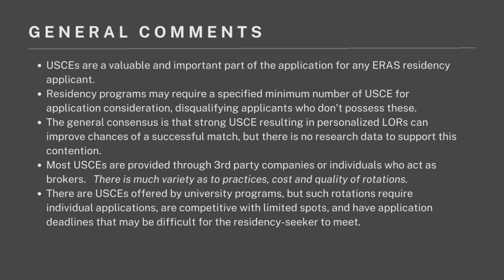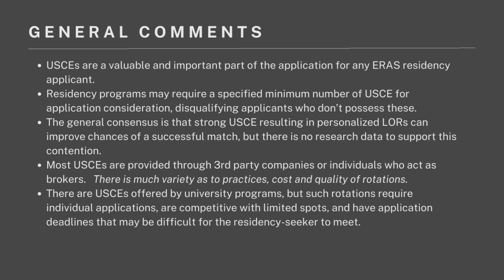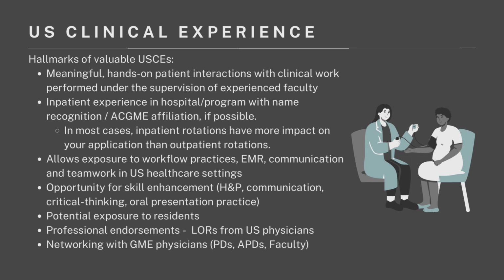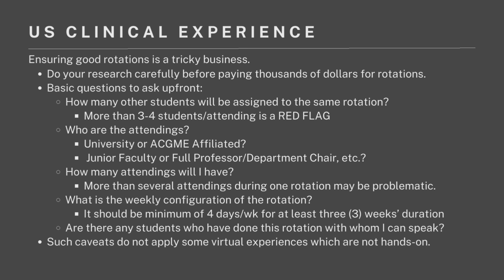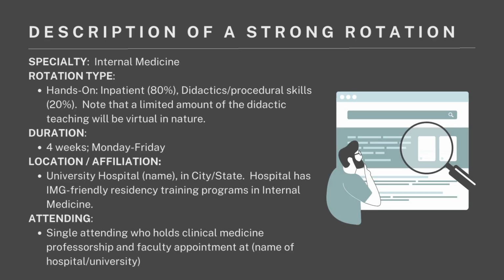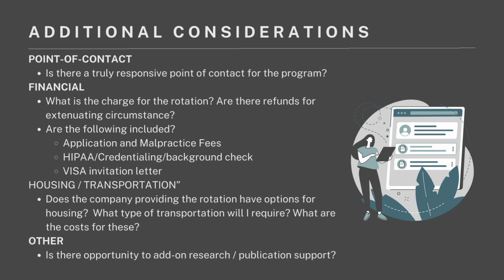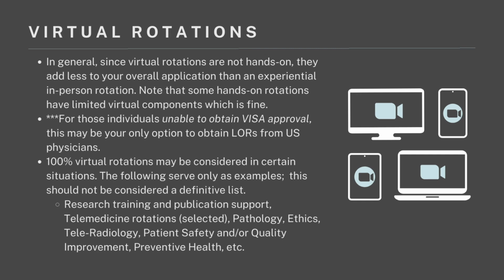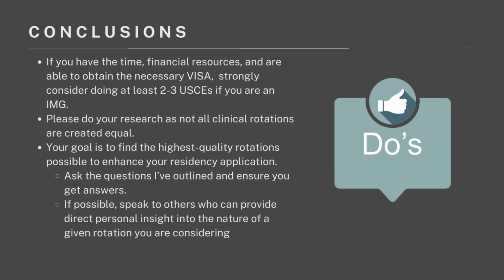US Clinical Experience (USCE) for IMGs - Pitfalls and Best Practices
USCEs have become increasingly important components of IMGs application portfolio.  Find out how to select rotations which can provide excellent hands-on rotation and maximize your match success.

This channel is dedicated to providing information in video format for IMGs pursuing residency and fellowship training which is useful and up-to-date.  While every effort is made to provide correct information in each video, no guarantee is made as to the accuracy of the material presented.  Furthermore, watching these videos and taking recommended action(s) does not promise a successful result in terms of obtaining a residency or fellowship position or any other aspect of the residency or fellowship application and/or interview process.  Should any material presented inadvertently conflict with any statement or information provided by ERAS, the NRMP or AAMC, the information from these aforementioned organizations should be treated as definitive.

Finally, please note that these videos are not intended to promote or endorse any particular individual or company and are solely intended to be informational in nature.